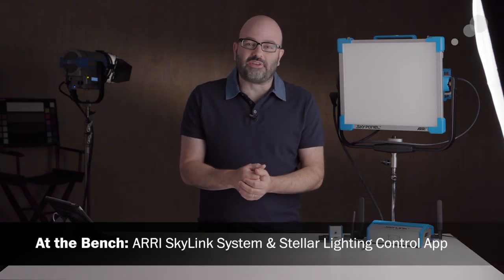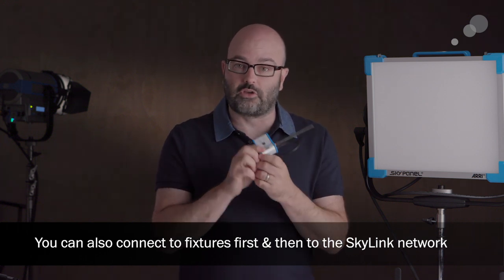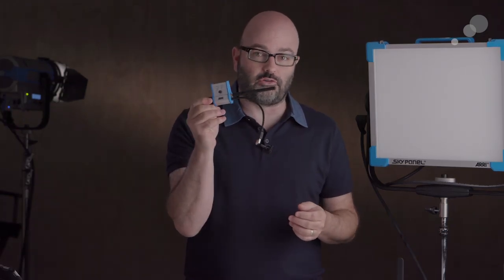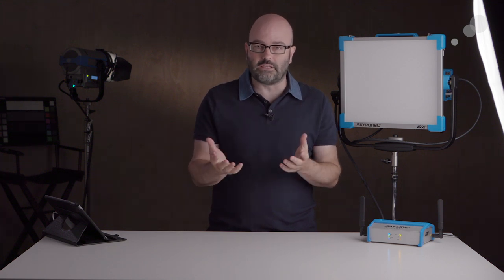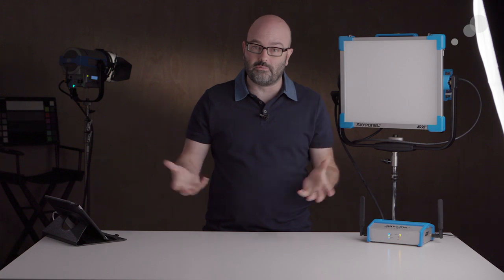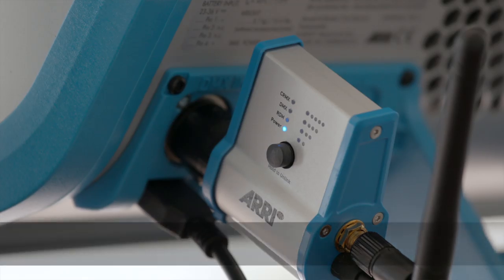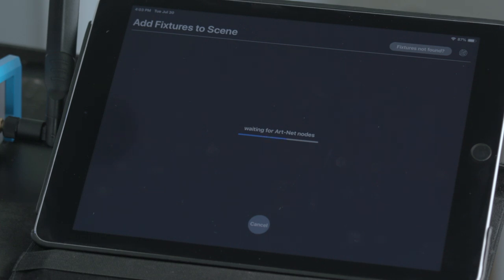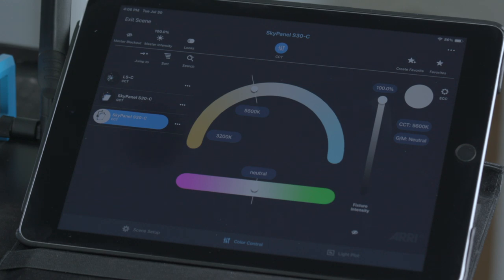At the Bench: ARRI SkyLink System & Stellar Lighting Control App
In this video Jem Schofield gives you an overview (along with practical applications), of the ARRI SkyLink System and the Stellar Lighting Control App using ARRI SkyPanels and an L-Series Fresnel.